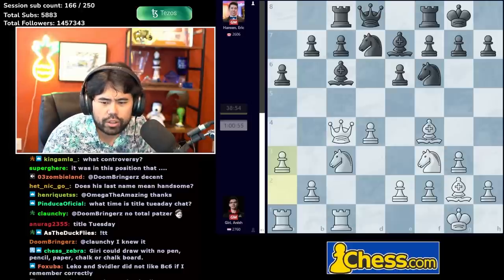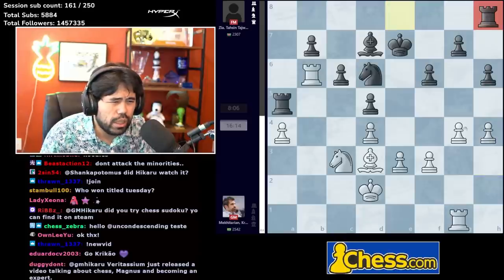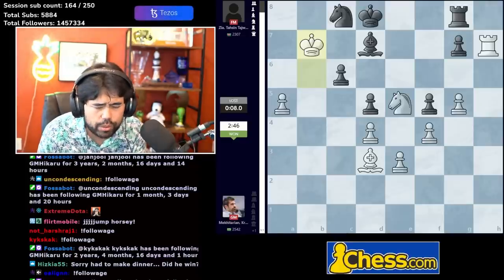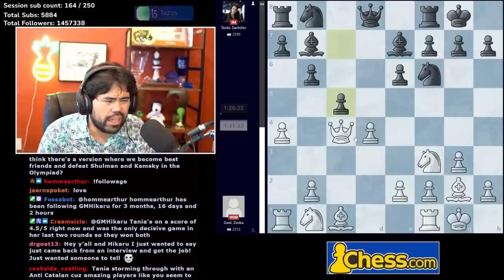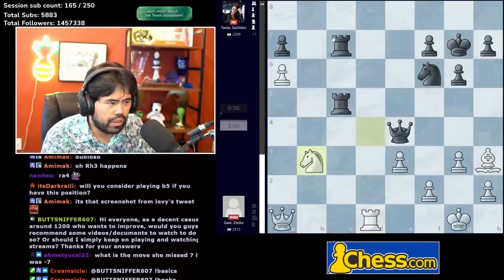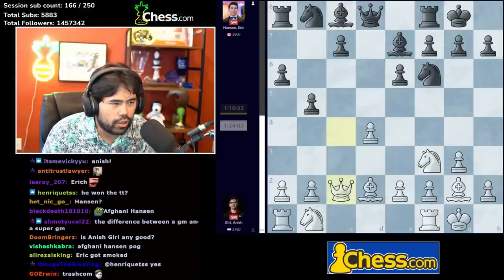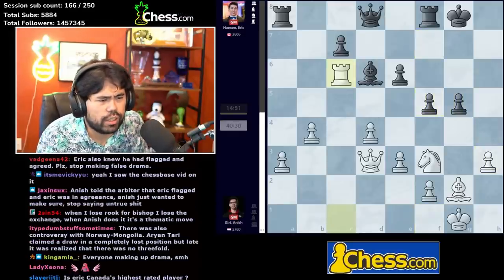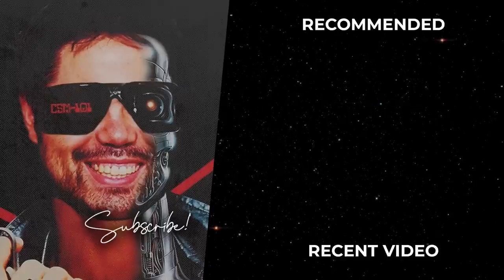The Olympiad Proved That Streaming Is Good For Chess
Hikaru analyzes the games of GM Krikor, IM Tania, GM Anish Giri and GM Eric Hansen in the 2022 Chess Olympiad

00:00 Intro
00:17 GM Krikor
06:30 IM Tania Sachdev
12:20 GM Anish Giri vs GM Eric Hansen